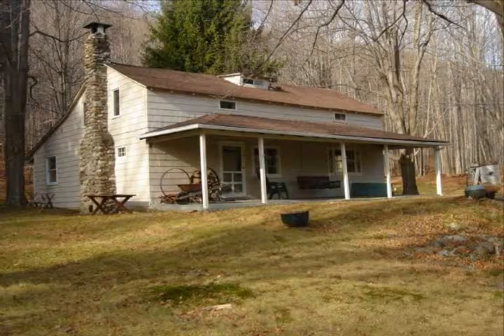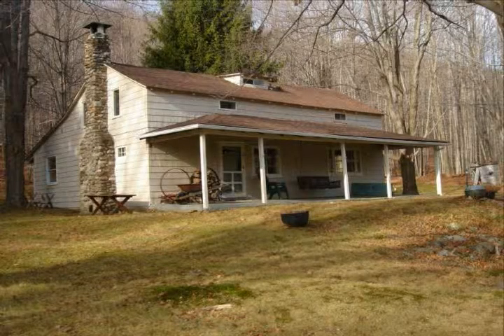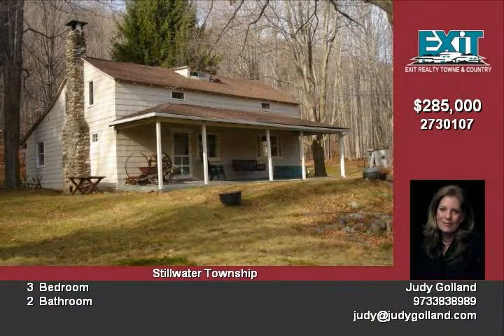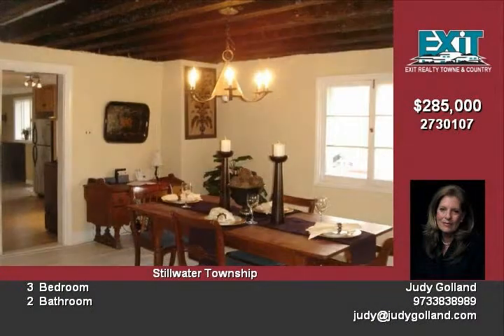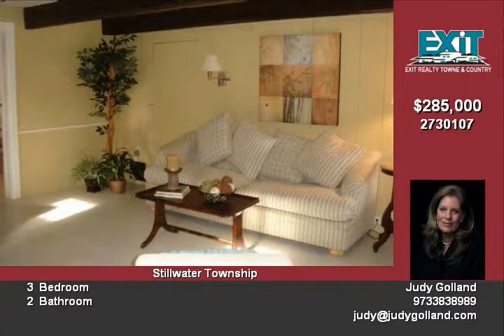933 Owassa Rd Newton NJ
This lovely 19th century farmhouse style home backing on national parkland is set on 12 stunning acres with a pond  Painted in warm neutral colors, this home features large rooms, newer appliances, and 2 wood stoves which heat most of the home and has been lovingly cared for

Video uploaded on Tue 02 Feb, 2010
real estate Newton NJ